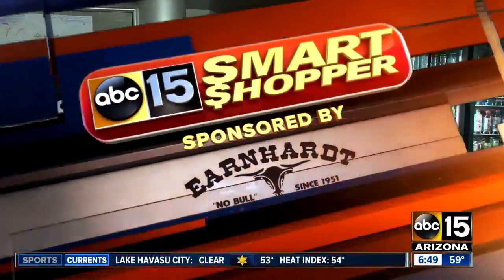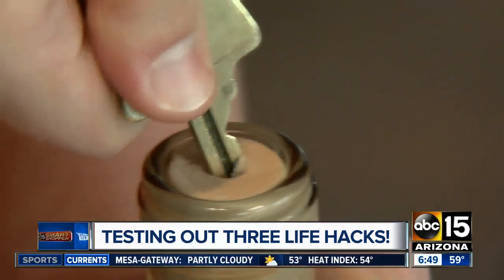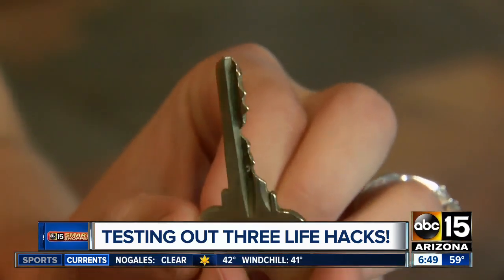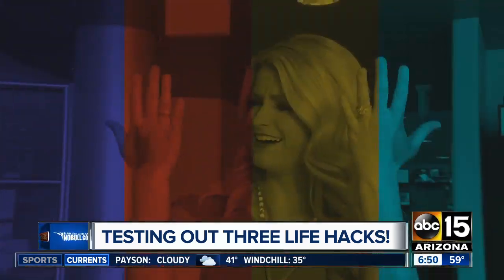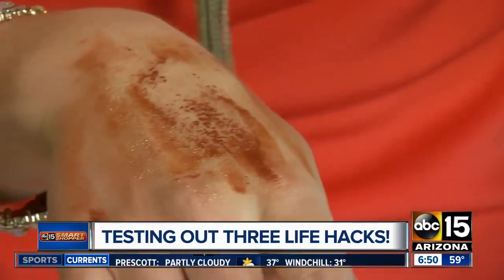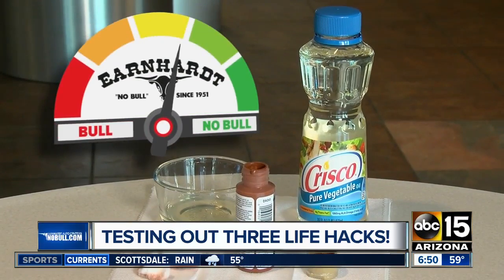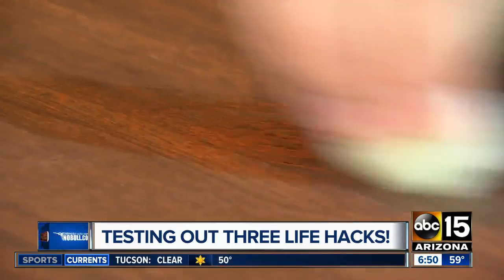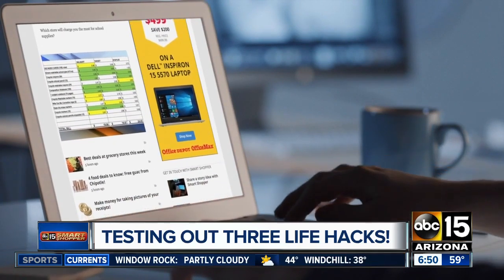Bull or No Bull: Testing three life hacks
Smart Shopper Chelsey Davis tests out some life hacks and lets your know if they are Bull or No Bull.